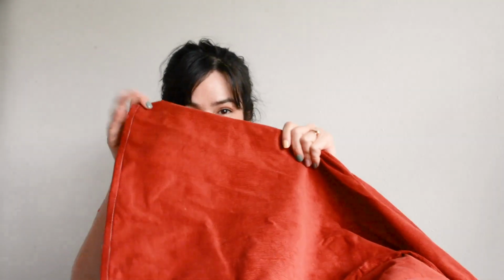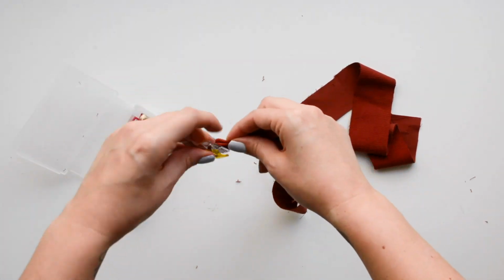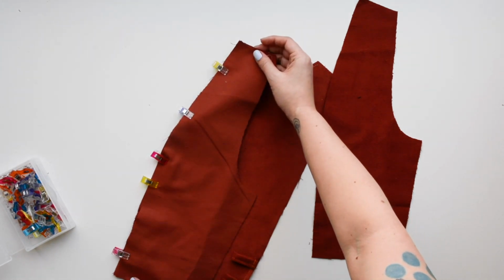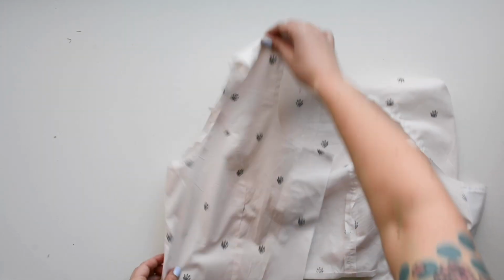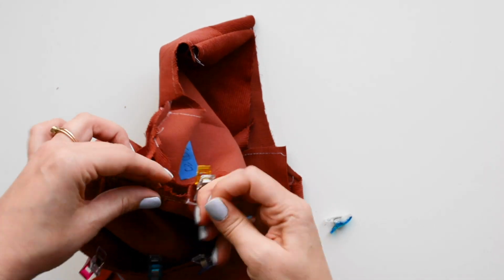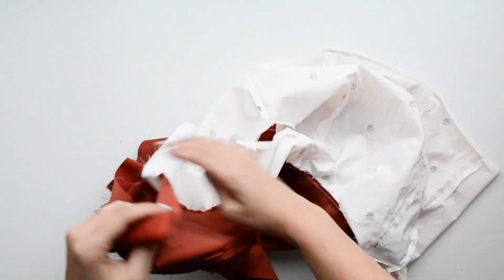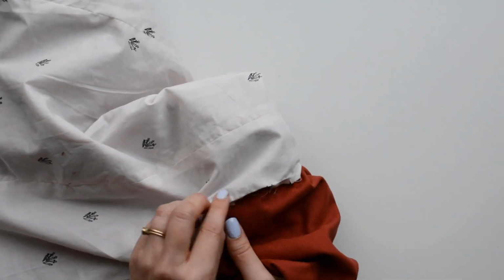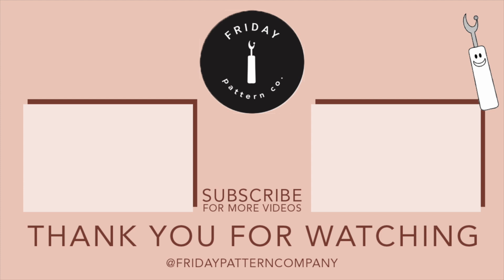Hughes Dress Sew Along Part 1, Sewing The Bodice | Friday Pattern Company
Hello Sewists, in this video we will be showing you how to sew together the bodice of the Friday Pattern Company Hughes Dress. This is part one of 2 videos, showing how to sew together the Hughes Dress. We show you step-by-step instructions that accompany the printed instructions that come with the pattern to make it super easy for you.